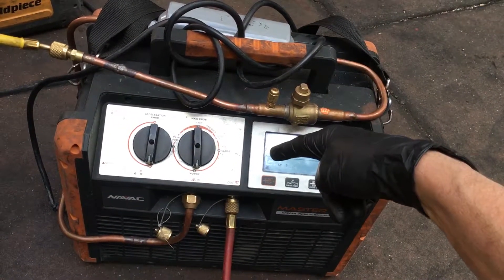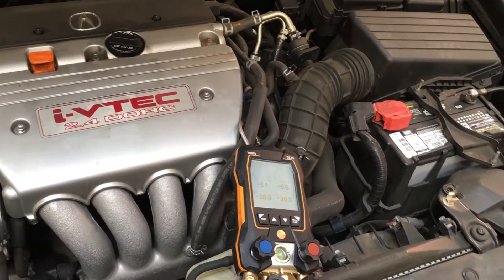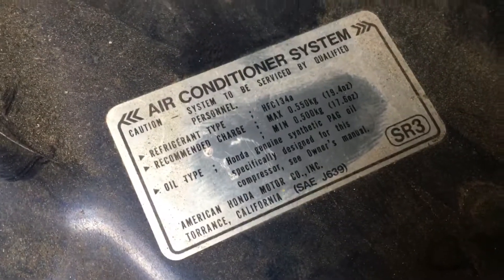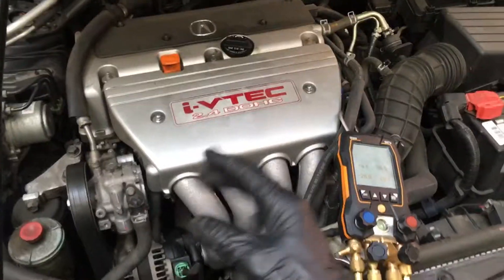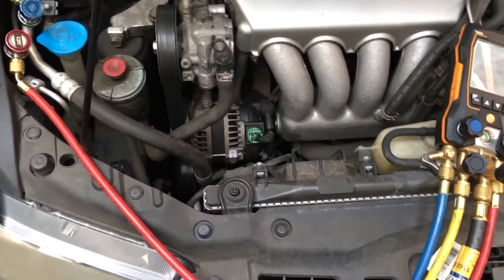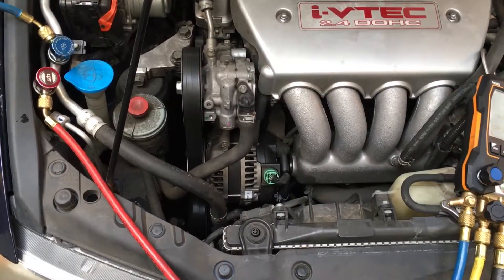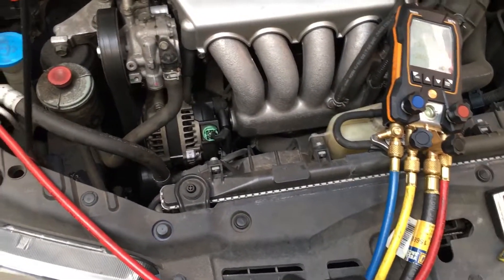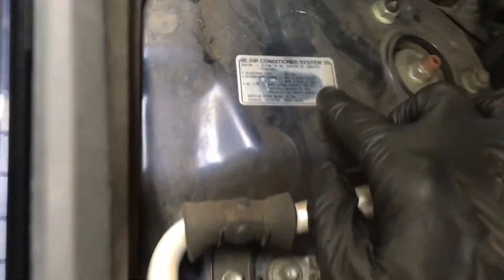AC pro refrigerant recovered from vehicle but low on refrigerant. Green scale on gauge means good ?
Watch YouTube videos on how to use AC pro and become a professional lol 😂🤣🤦‍♂️

   Marketing and sales man smoke and mirrors come one come all and drink the Kool-Aid

      Remember in this country there is no laws against making billions of dollars off of ignorant consumers and bending the truth with deceitful advertising that doesn’t tell the whole truth just enough to make them money in the bank and be released of all liability